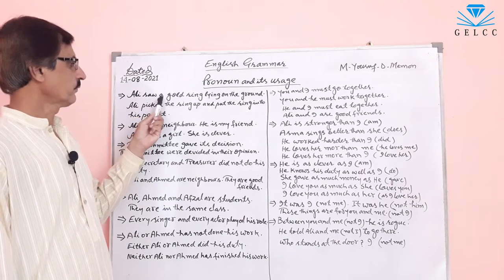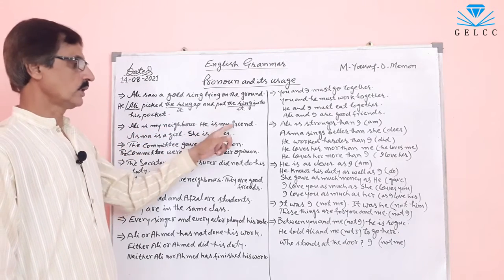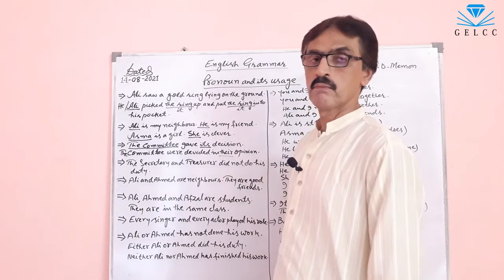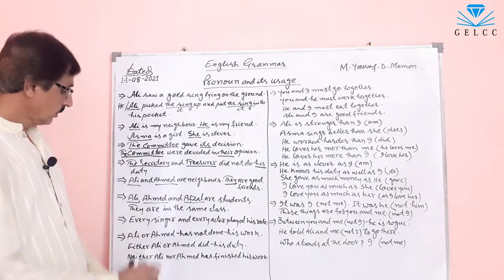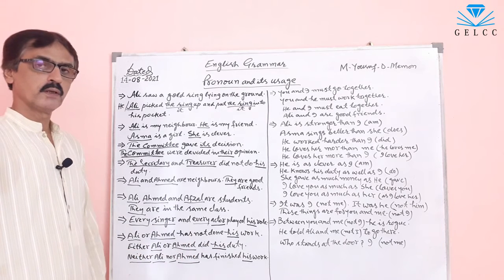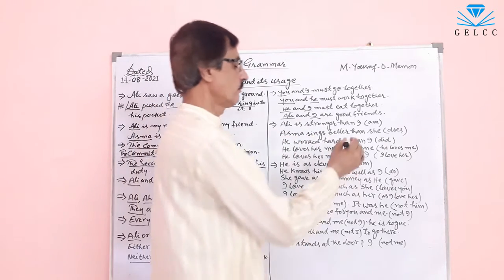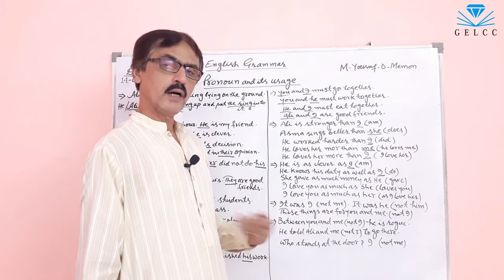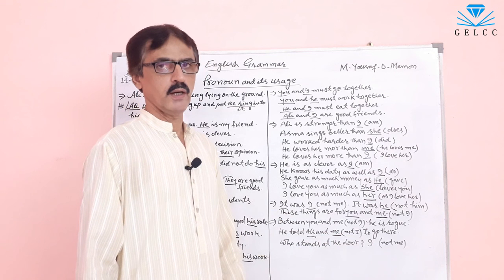Correct Usage of Pronoun - English Grammar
In this video you will learn about Pronoun and its correct usage in sentences.